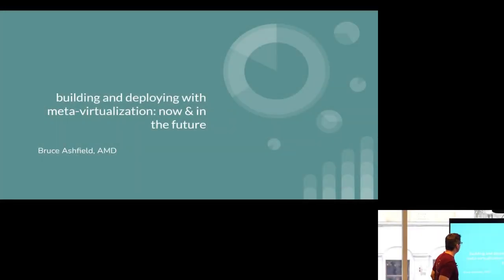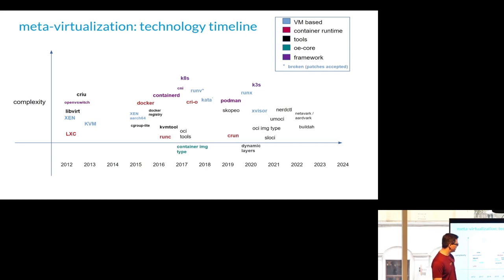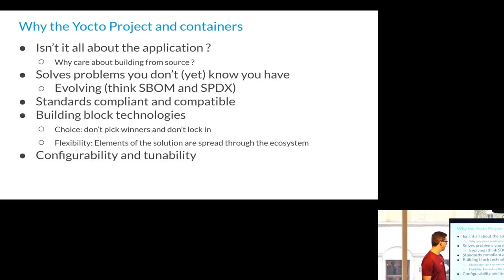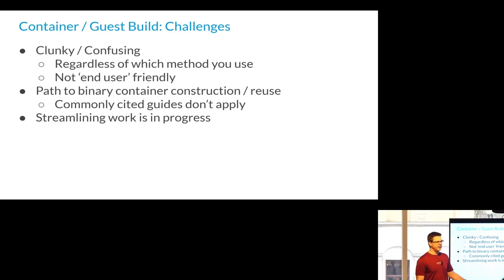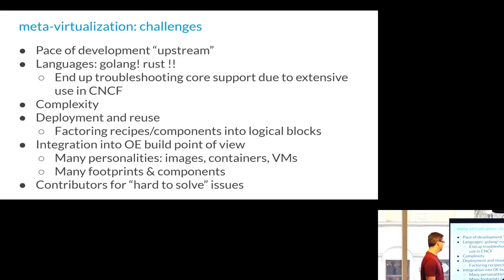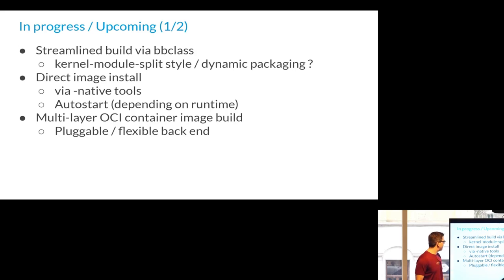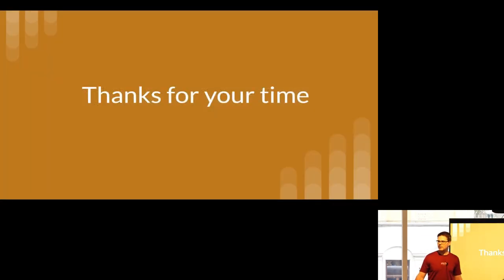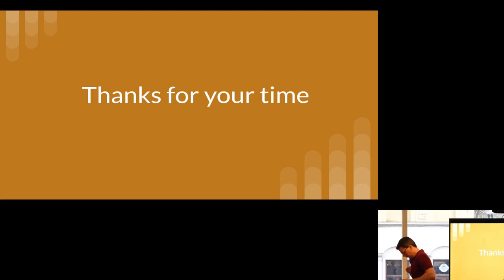OE Workshop 2024 - Building and deploying with meta-virtualization: now & in the future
Bruce will discuss the history of meta-virtualization, and how host/guest containers and virtual machines are built and deployed within the Open Embedded ecosystem.

Future work, and problem areas will also be discussed as we look forward to 2024 and beyond.